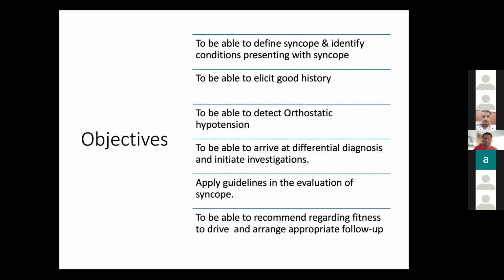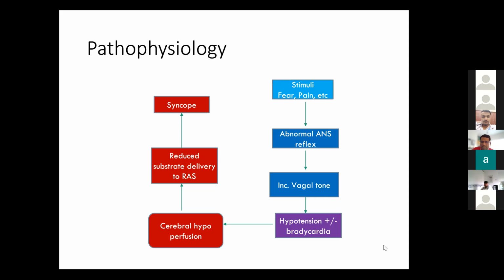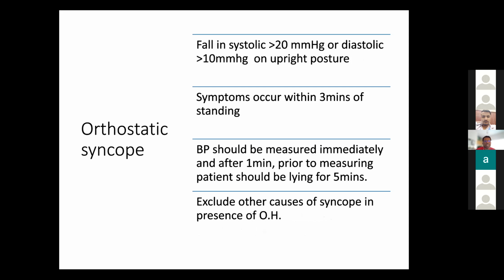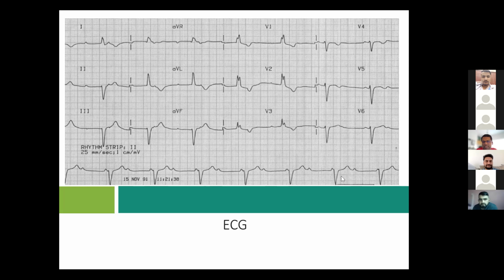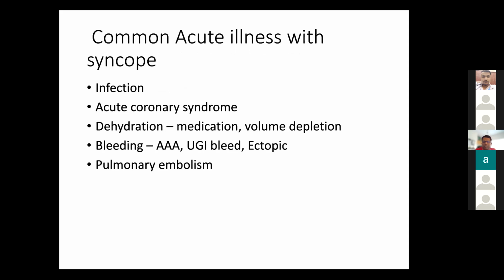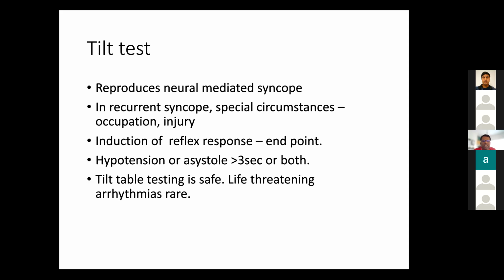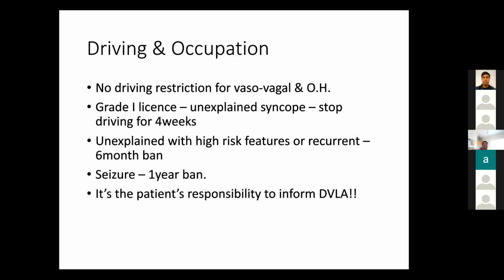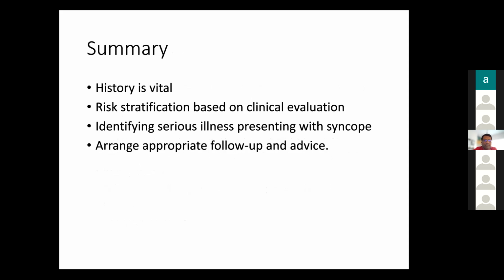Dr Babu Benjamin Transient loss of consciousness CP4